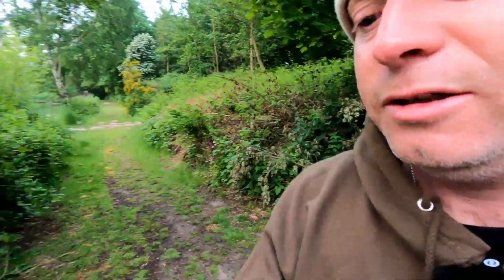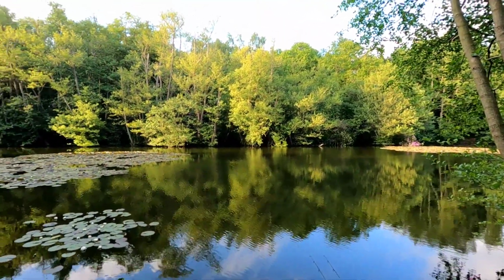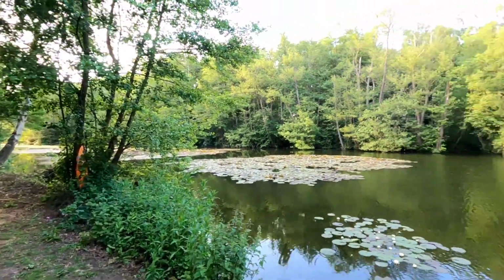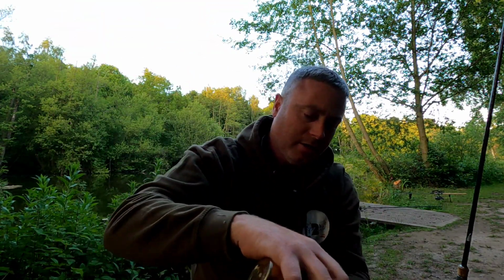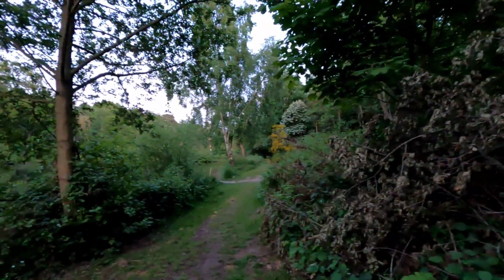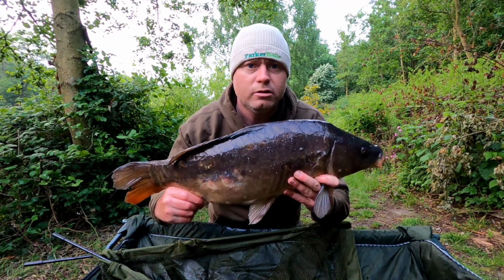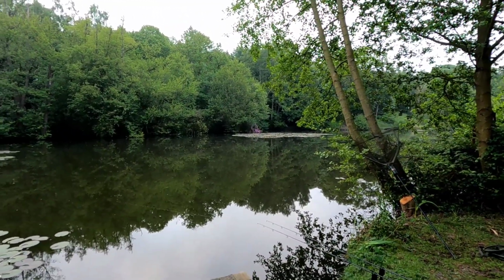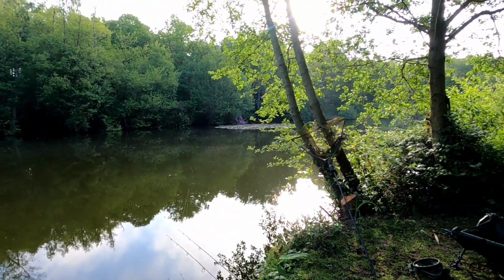An Overnight Session Carp Fishing On The Club Lake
Hello everybody, in this vlog in back doing an overnight session carp fishing on the club lake I'm a member of.

It's been a little while since I've made a carp fishing vlog but I've dusted the rods out and headed out to try and catch one of the beautiful mirror carp or common carp this freshwater lake holds, there is even a few ghost carp and koi carp in here too!!

The question is, can I shake the rust off and nick a bite or will it be a blank carp fishing overnighter for me??